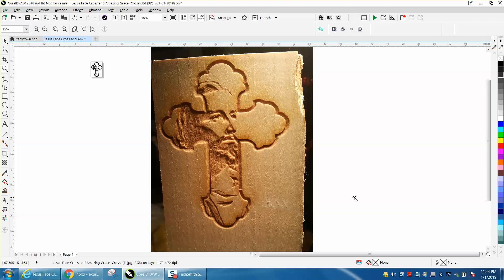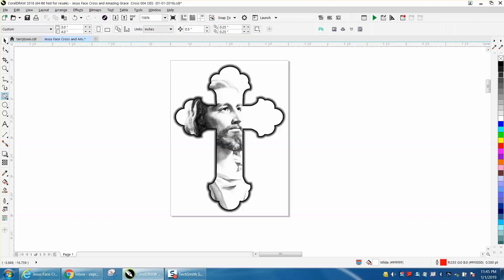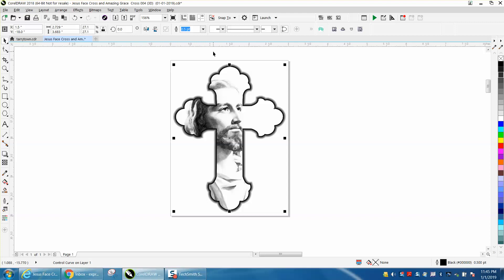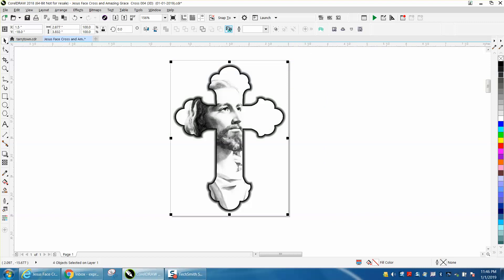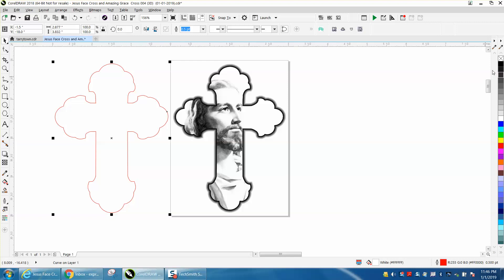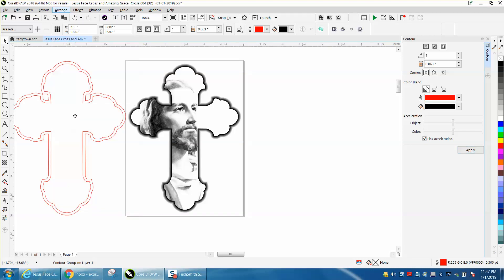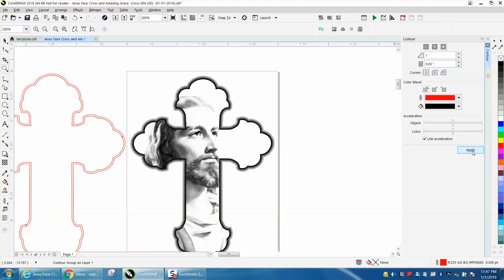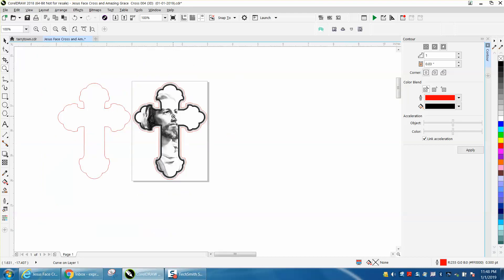Corel Draw Tips & Tricks Put a hair line around a 3D object